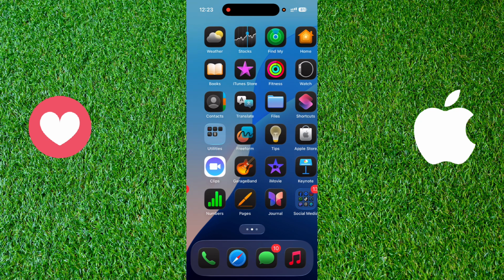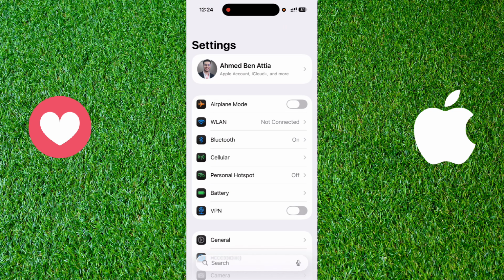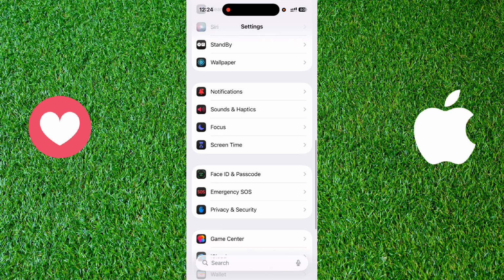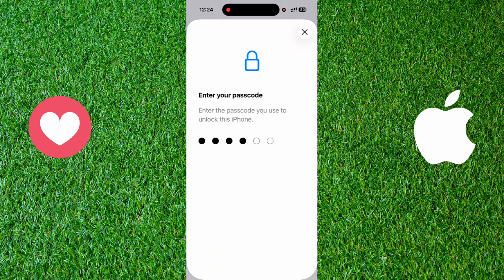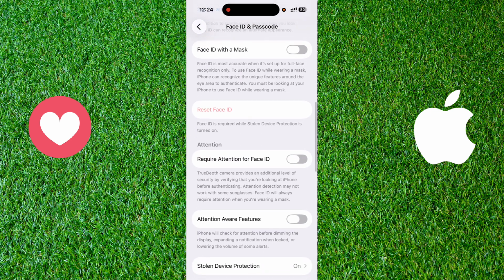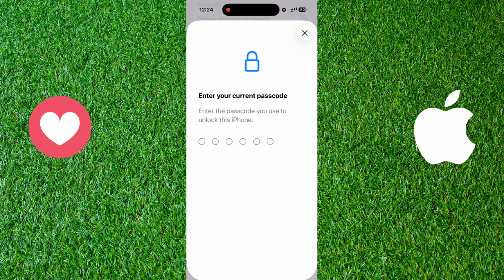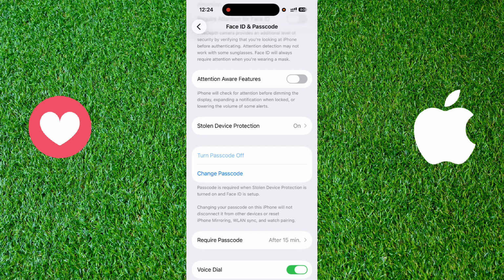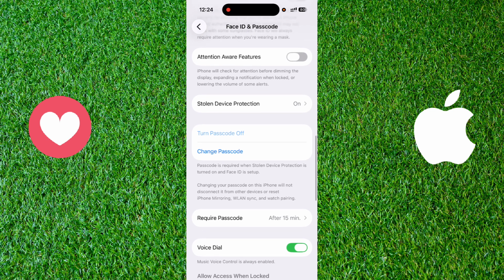How to Change or Remove Passcode on iPhone with iOS 26 🔓 (step-by-step for beginners)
Learn how to change or remove the passcode on your iPhone running iOS 26 with this simple, beginner-friendly tutorial. Whether you want a new passcode, a stronger one, or want to turn it off completely, this video walks you through every step safely.